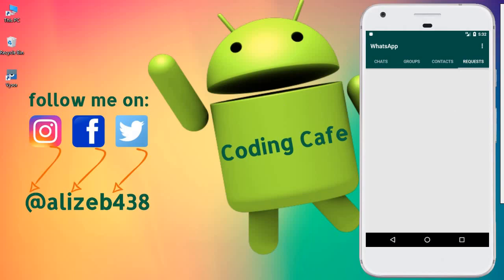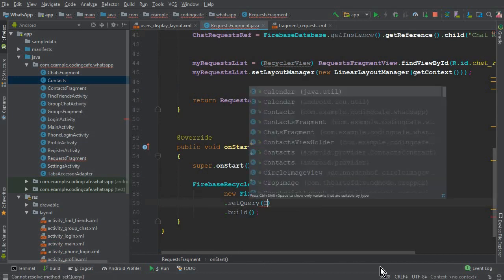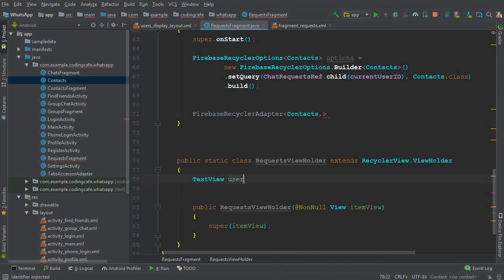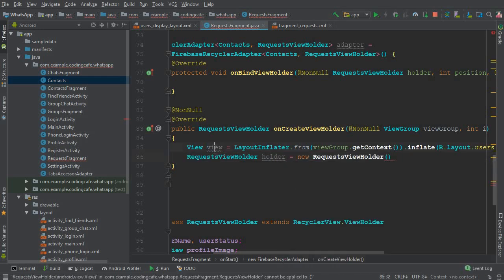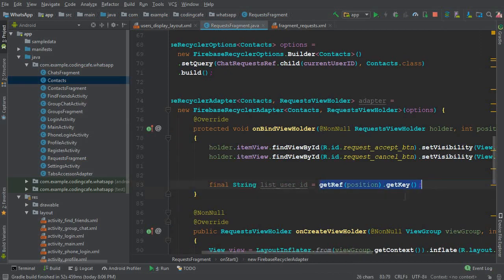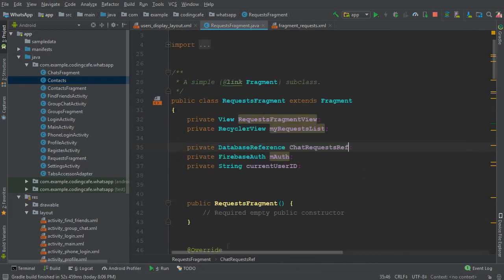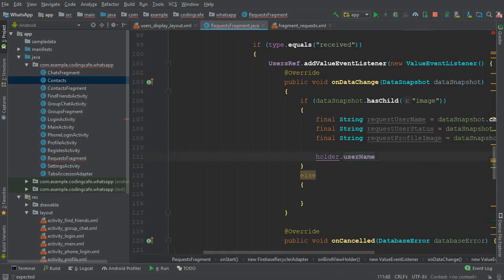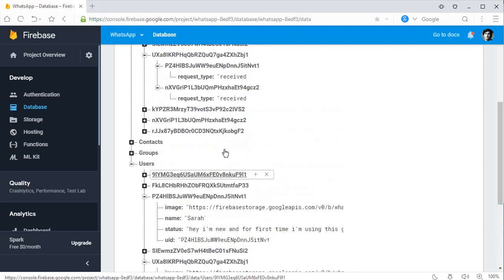Firebase Recyclerview Adapter in Fragment - Display Requests - Firebase Recyclerview in Fragment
In this video tutorial we will Display Chat Requests using firebase recycler adapter with firebase recyclerview in fragments using android studio for our android whatsapp clone app which we are developing using firebase database in android studio.

create android app like whatsapp
make android app similar to whatsapp
how to make android app like whatsapp
chat app like whatsapp in android
build app like whatsapp in android studio
whatsapp clone android studio
whatsapp like app development android
whatsapp clone app
android group chat application using firebase
android group chat app using firebase
android group chat using firebase
android studio group chat
android studio group elements
android one to one chatting app using firebase
android one to one chat using firebase
android group chat
android chat application like whatsapp
firebase one to one chat android
firebase one to one chat
android group chat tutorial
android group chat application source code
android group chat app using sockets
group chat app android studio
firebase group chat android
android clone app
one to one chat app firebase
android whatsapp clone tutorial
firebase group chat android example
firebase group chat app android
firebase group chat android github
whatsapp clone android tutorial